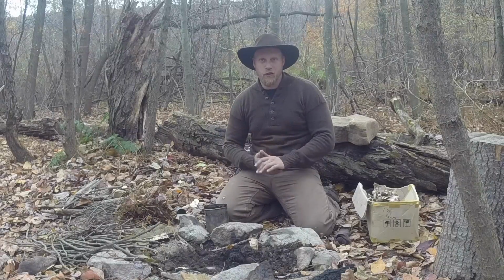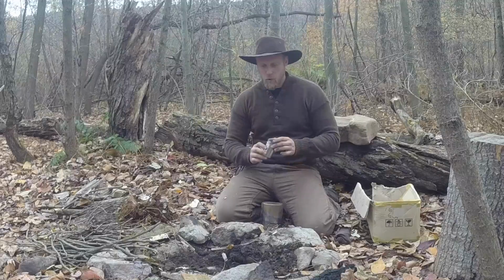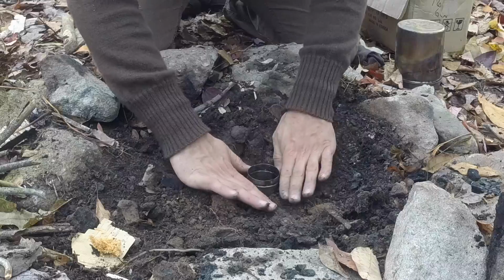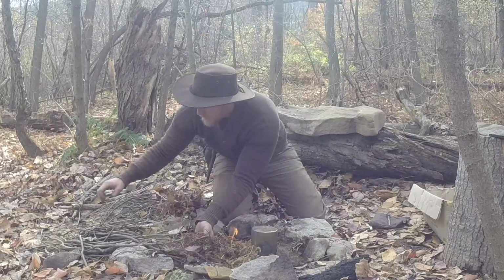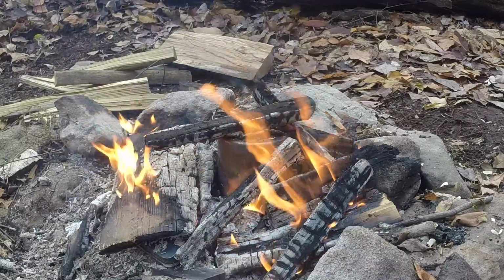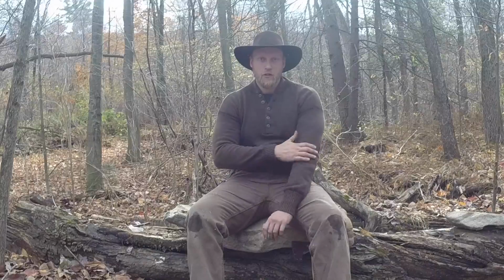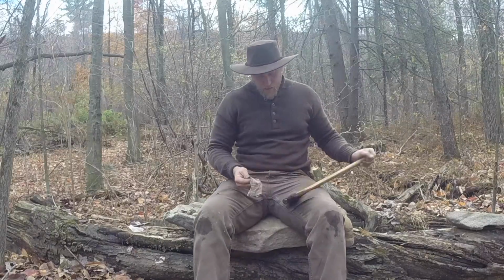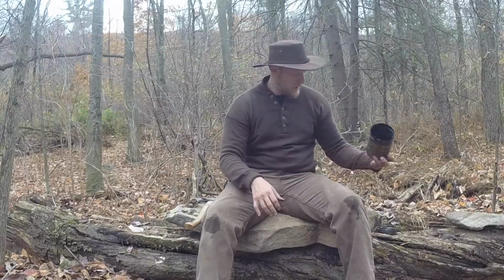Birch Oil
how to render birch oil